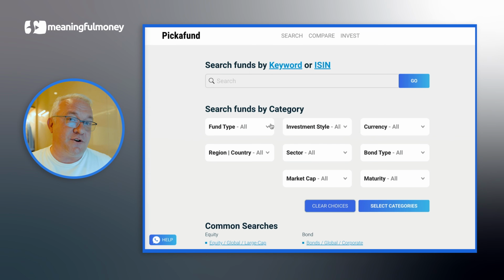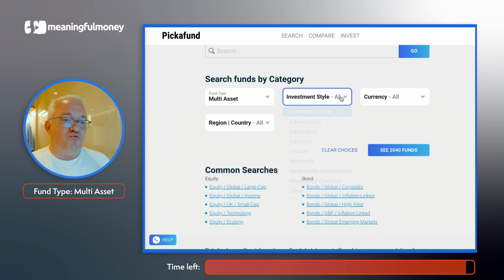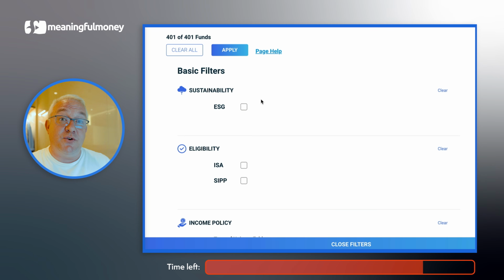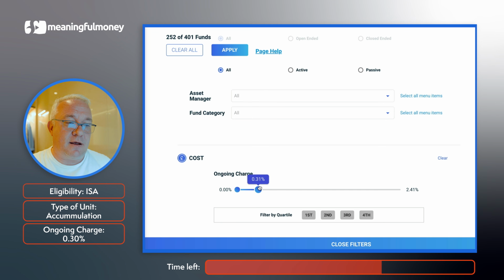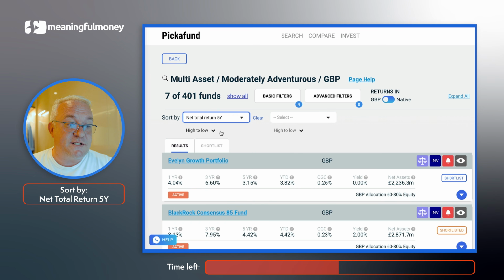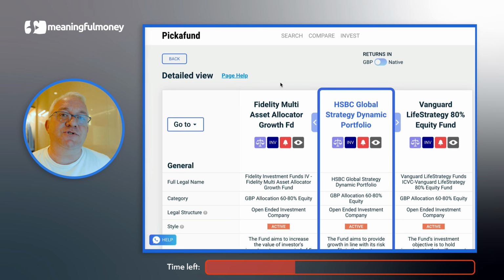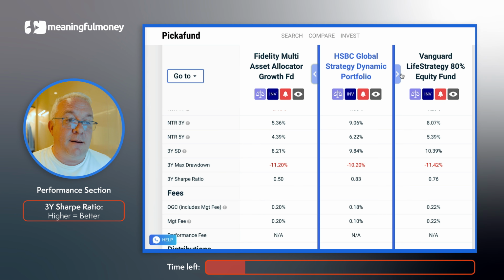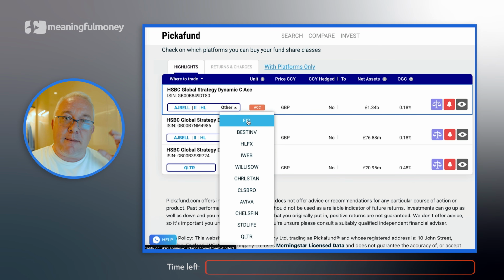How To Choose Investment Funds - Too Many Options?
You've made the smart decision to open an ISA or a pension, and that's fantastic! But now comes the challenging part—choosing the right funds to invest in within your pension or ISA. With hundreds, or even thousands, of options available, it can feel like searching for a needle in a haystack.

But fear not! In this video, I'm thrilled to introduce you to a new and invaluable free tool called Pickafund. I'll show you how you can efficiently filter down the extensive list of available funds in less than a few minutes.

⚠️ IMPORTANT: Please be aware that MeaningfulMoney does NOT endorse or recommend ANY people or businesses claiming to be experts in crypto or other investments. We would never recommend you any investment strategies within the comments section. Please protect yourself against spam and misleading information from fake accounts and please do not share any private or sensitive information.